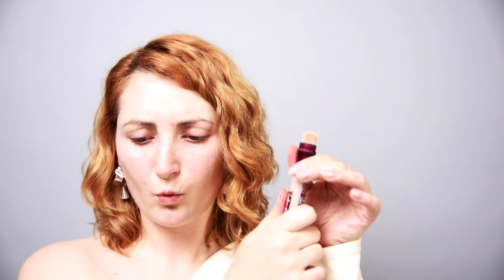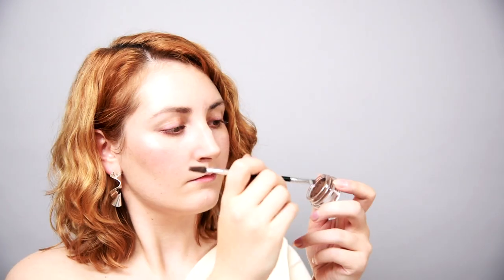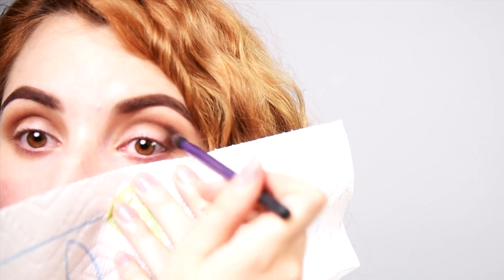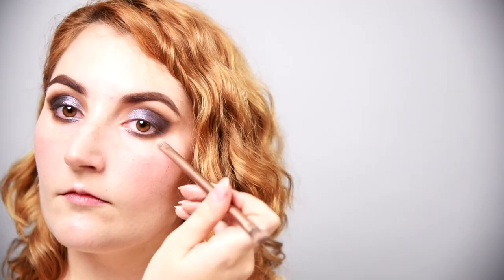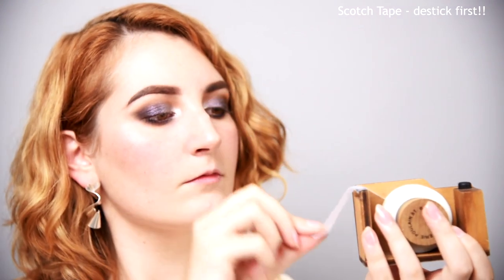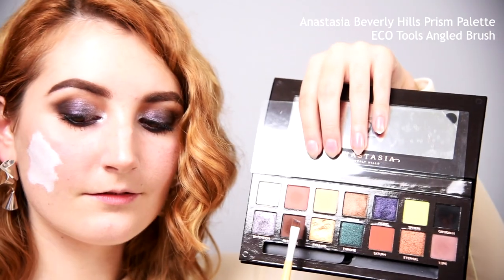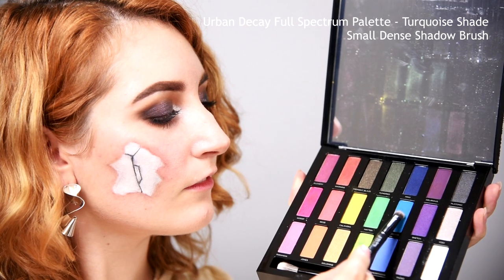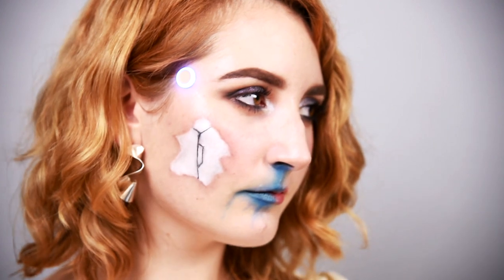Detroit Become Human -INSPIRED- Makeup Tutorial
*I'm filming in a new set up and have some kinks to work out with the lighting, space layout, and editing audio on my new computer (I am needing speakers XP)! I hope to have these fixed for my next tutorial!! For now, please bear with me  :)

After a full day of cosplaying, I wanted a quick and fun costume to throw on that was identifiable but...not full on cosplay! Designing my own OC Detroit Become Human android seemed like the perfect choice!

I was inspired by Chloe's smokey eye makeup and Kara's beaten/bruised look from one of her outcomes in Stormy Night. I love this makeup look because it's glam and dramatic, but easy to apply over existing neutral makeup. This allows me to jump out of Lunafreya and into my Glamdroid  with little switching time at this coming Magfest!!

"Emotional Aftermath"
"Reception"
Dress, belt, and earrings from ASOS